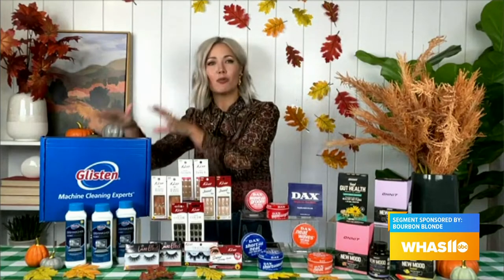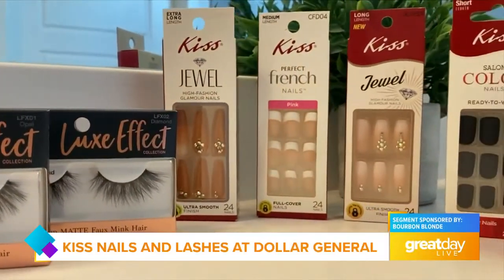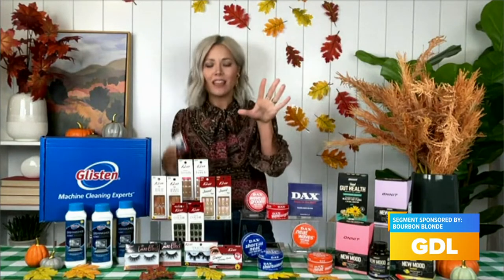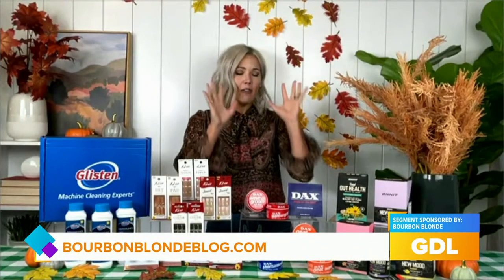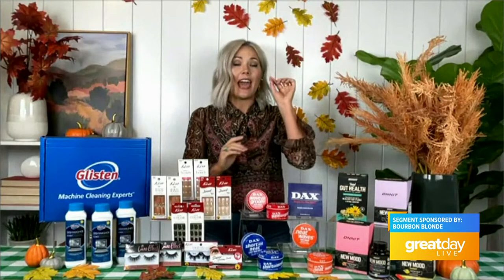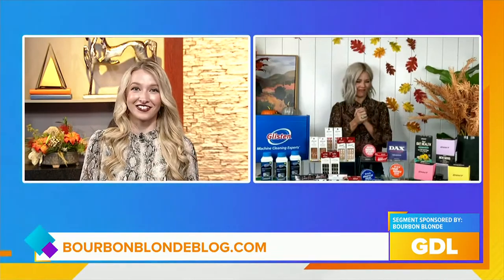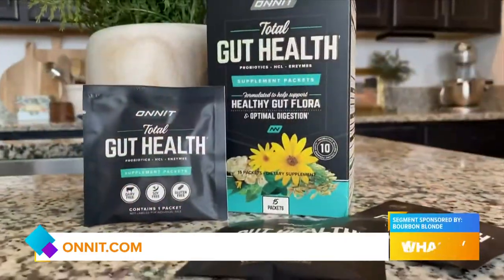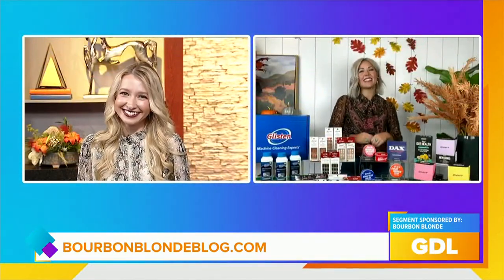GDL: Bourbon Blonde has the Best Fall Finds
Bourbon Blonde has the Best Fall Finds